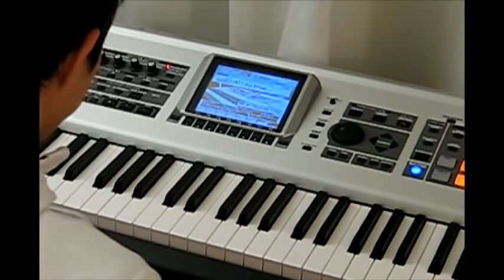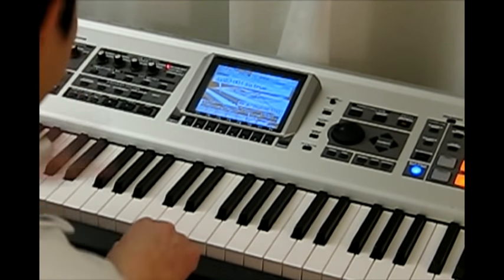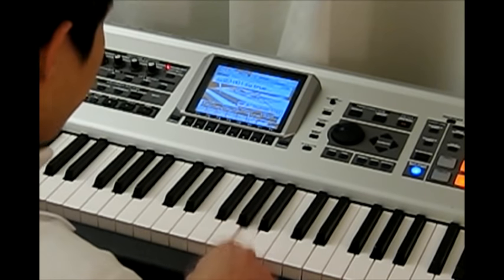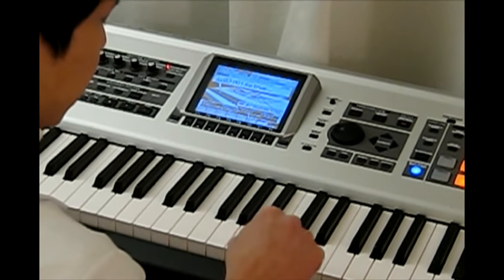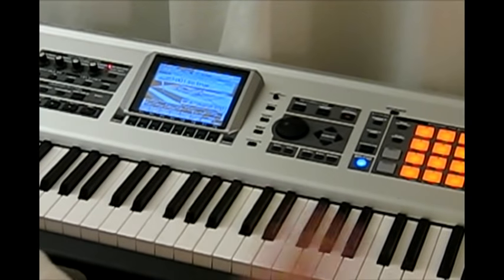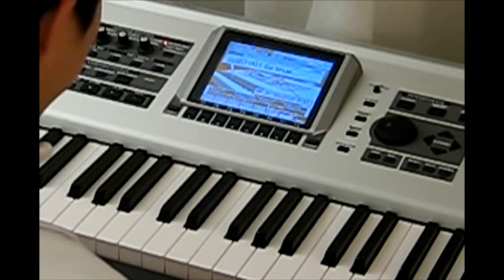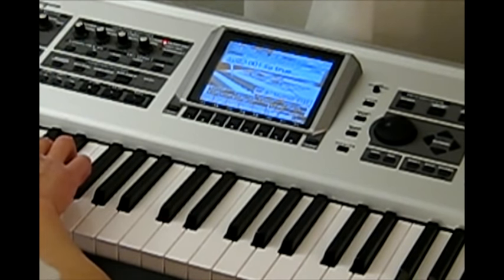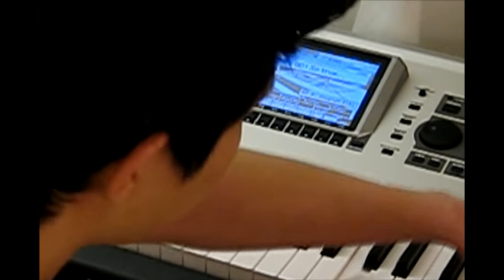How to play Piano for Beginners : Learn Piano Basics - White Keys Names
Video tutorial #2: learn the names of piano white keys and access free written version with Flash demos Free Piano Basics lessons